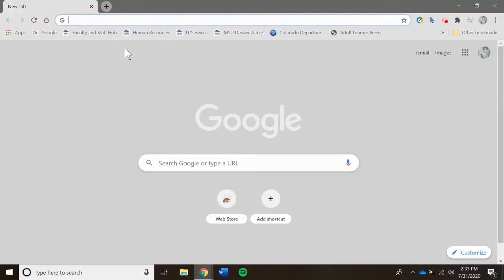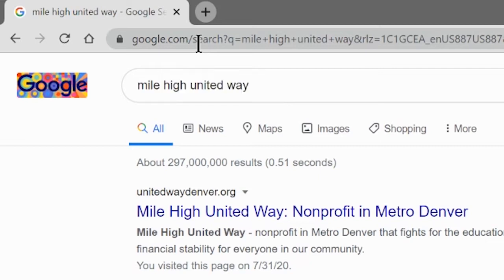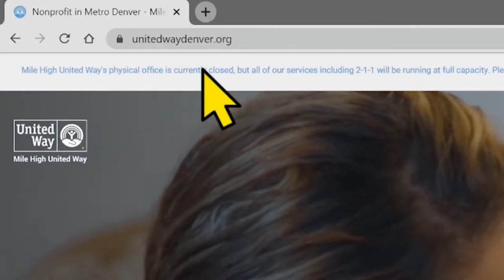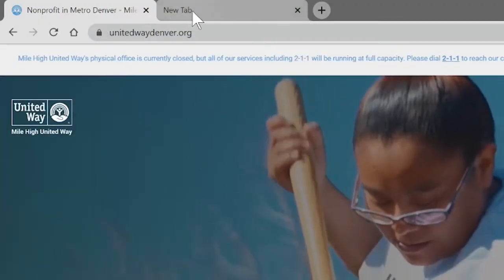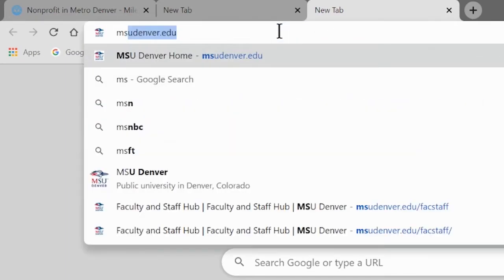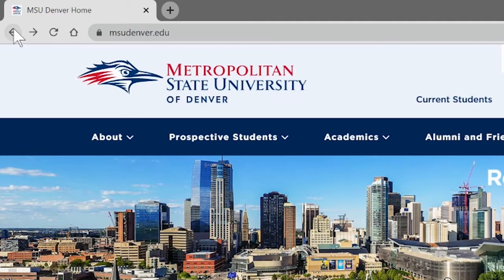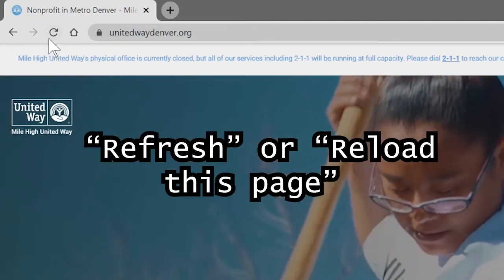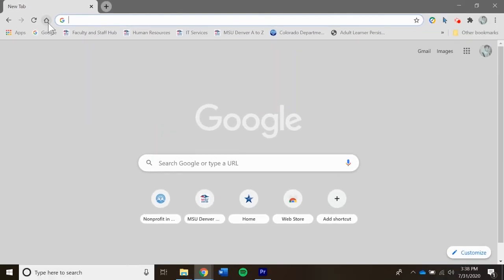How to Start Navigating the Internet - Mile High United Way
This video simplifies the internet and shows you how to use a web browser to begin accessing the web. Designed for beginners looking to learn new skills with technology.

This video series is under Mile High United Way's United for Schools program. Our United for Schools program works to strengthening under-resourced neighborhoods in Metro Denver by developing parent advocates, strengthening school-community partnerships, and linking essential resources to serve both parents and children. View all videos